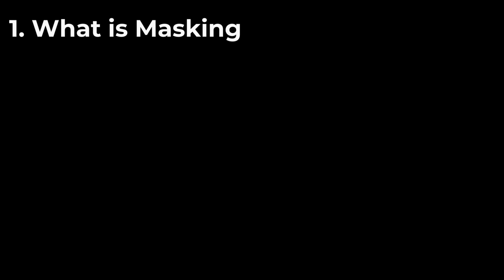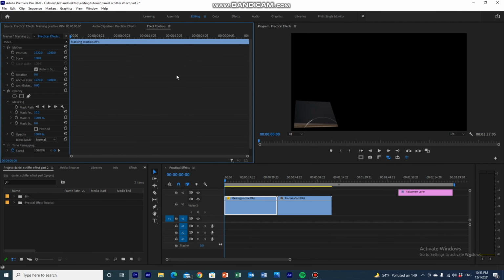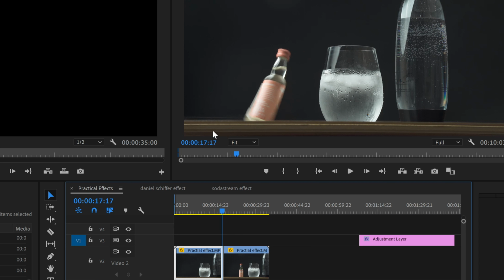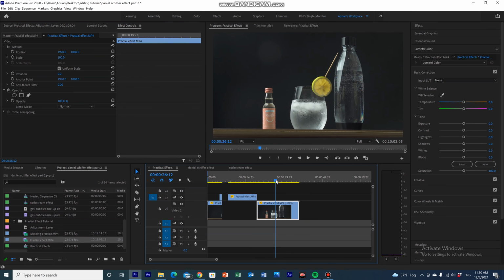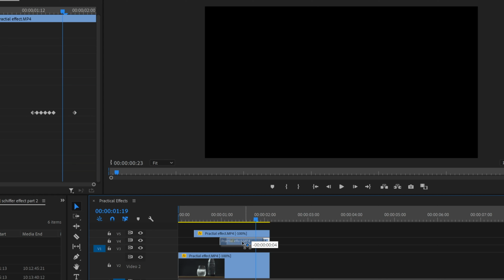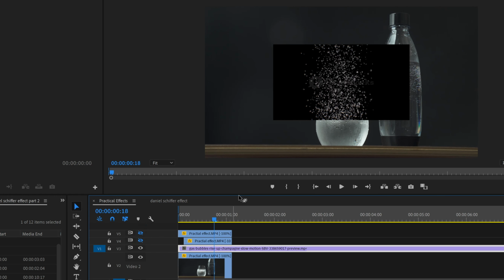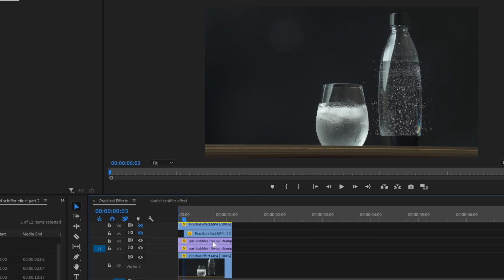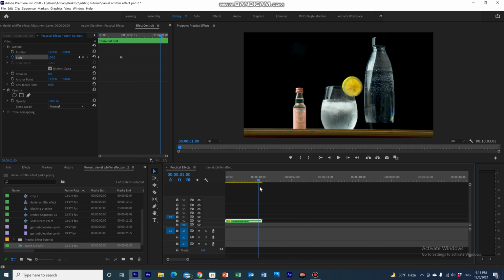How I Recreate this Daniel Schiffer Effect on Premiere Pro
Timestamps:
00:00 Intro
01:40 Masking Property and Editing Mask
06:35 Removing the Fish Wire
10:05 Masking the Lemon
15:12 Add Bubble Overlays
24:58 Ending